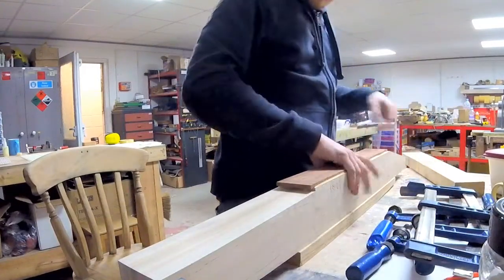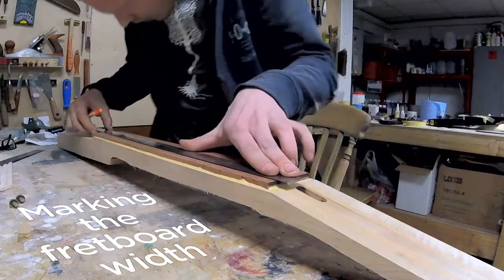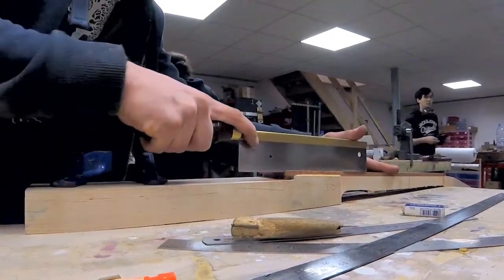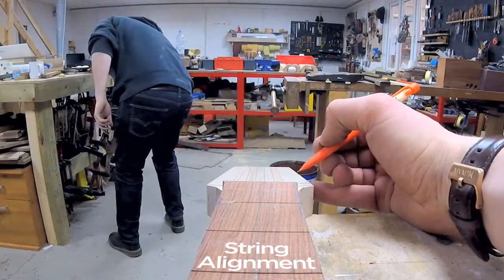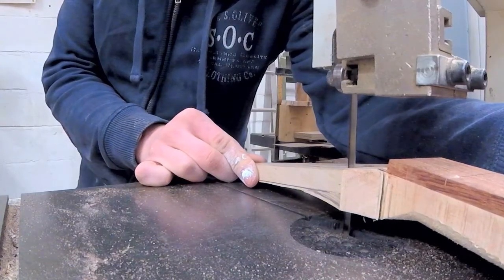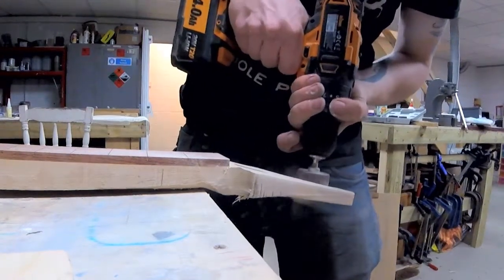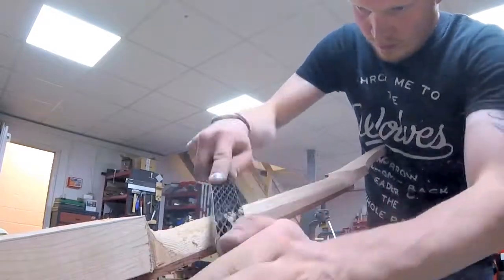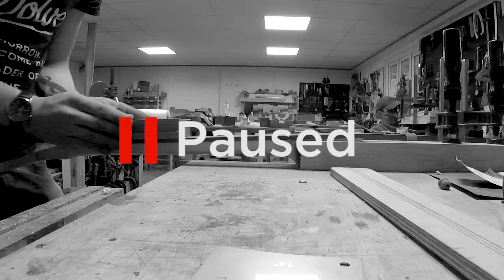Shaping Out The Neck Of A Unique Neck-Through Guitar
The neck starts to resemble a neck more than a huge chunk of multi-laminated wood -T